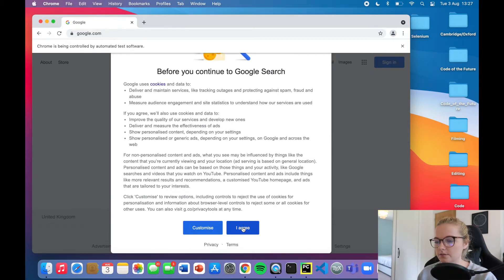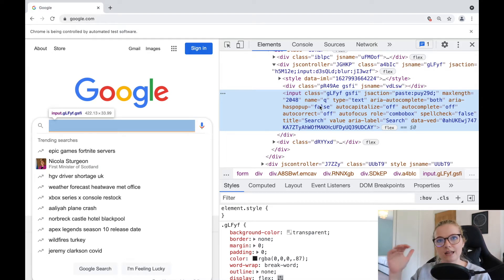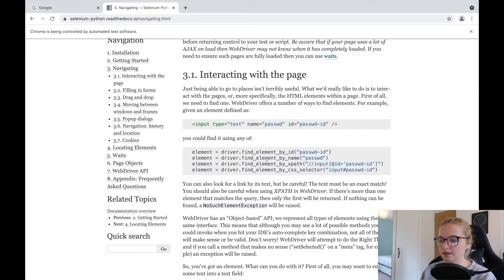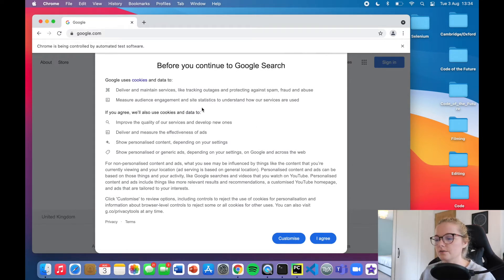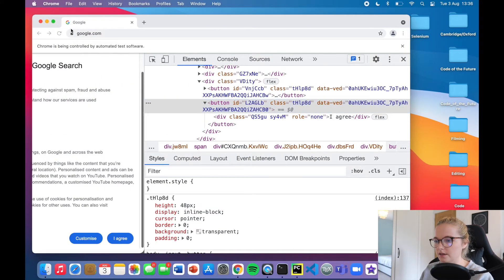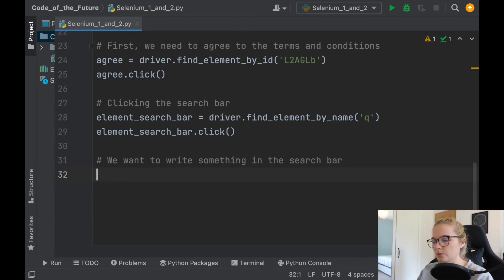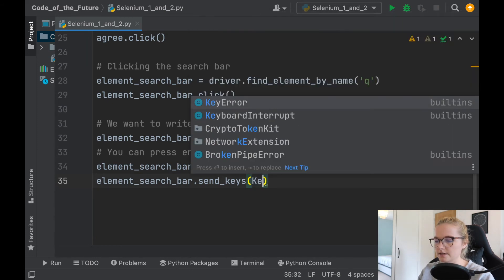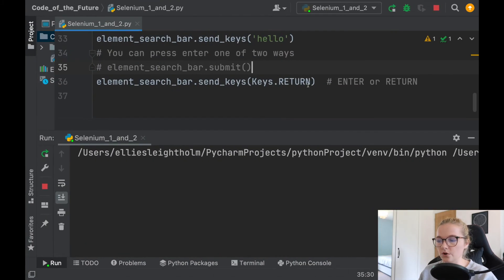Python Selenium Tutorial #2 - HTML Interaction & Web Scraping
In today's video, we continue with our Python Selenium Tutorial Series! In this video I talk you through interacting with websites, web scraping and other awesome features!🔔NEW videos, tutorials and projects EVERY week so subscribe and hit the bell button so you don't miss an update!